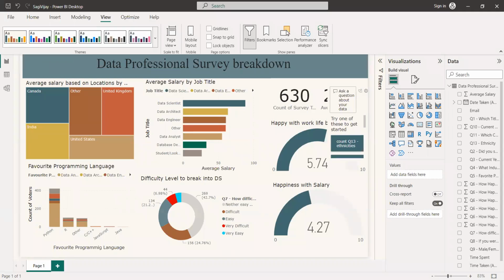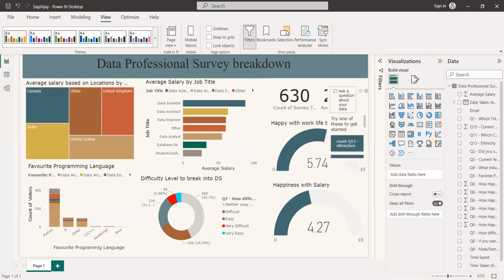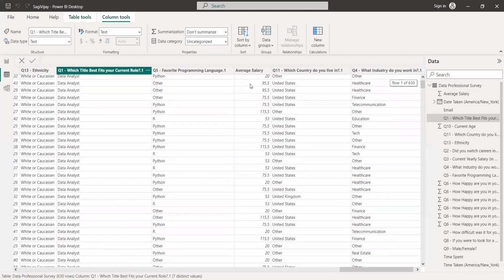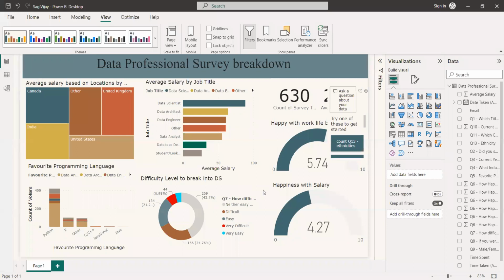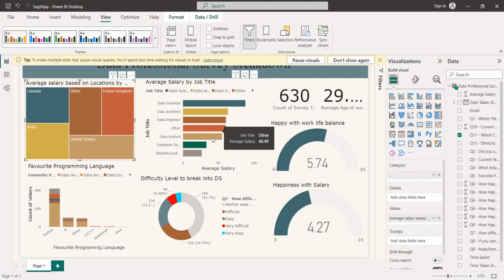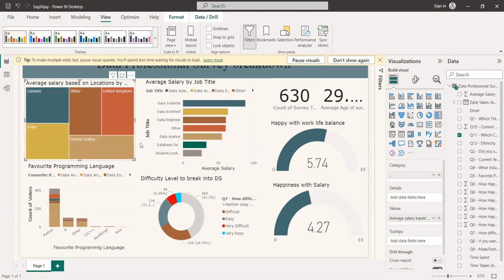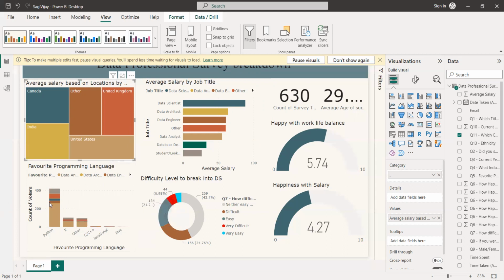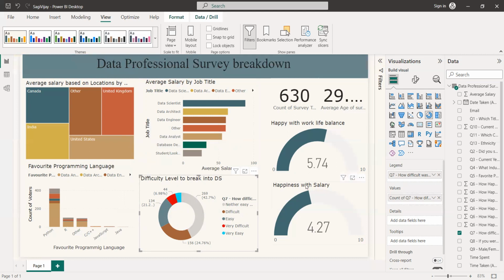Power BI Guided Project | Microsoft Power BI | Data Professional Survey breakdown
In this video we will be walking through a full project in Power BI!